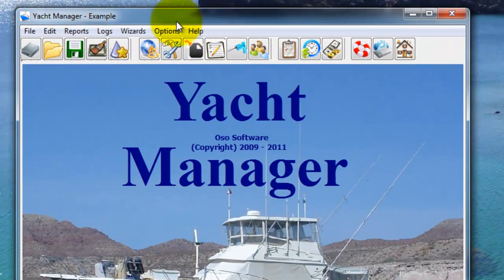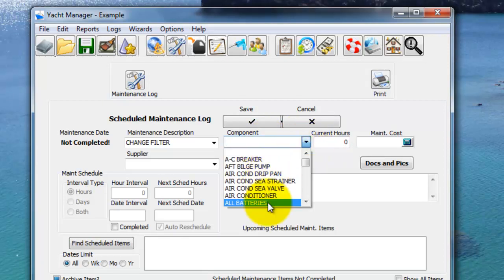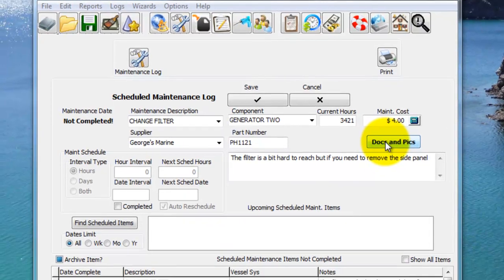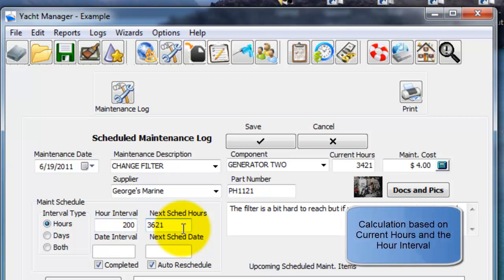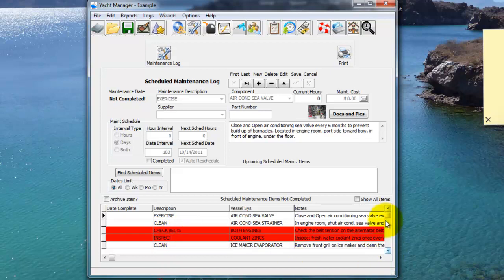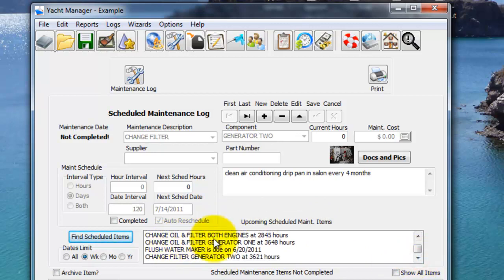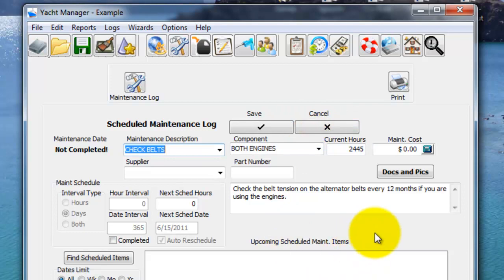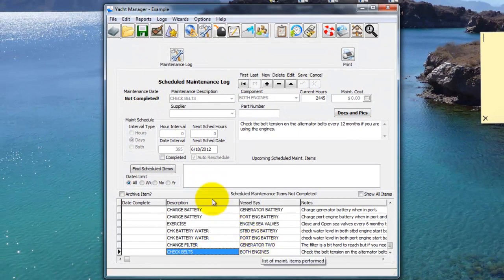How to use the Scheduled Maintenance log in Yacht Manager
Instructions on how to generate a new scheduled maintenance item and how to show completion of a scheduled maintenance item and generate a new one.